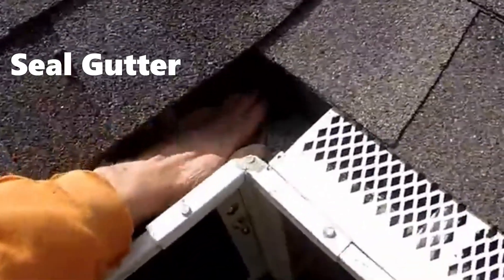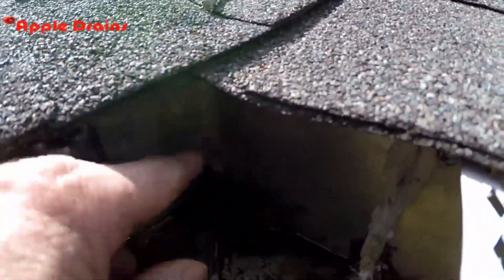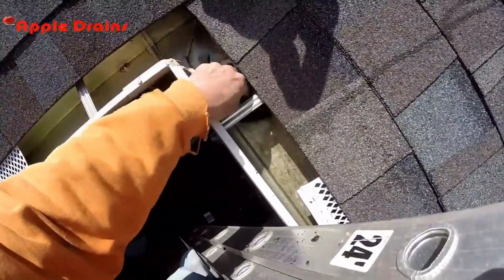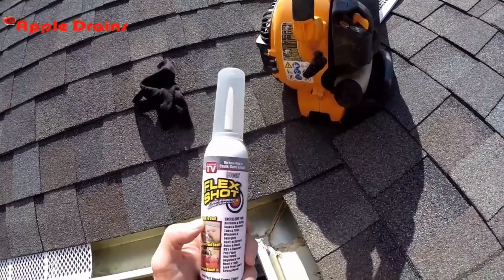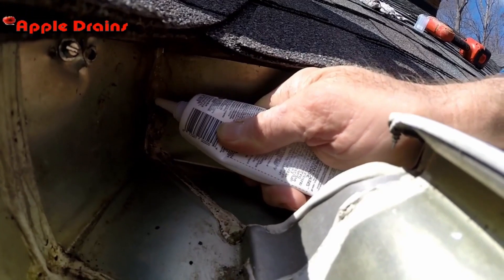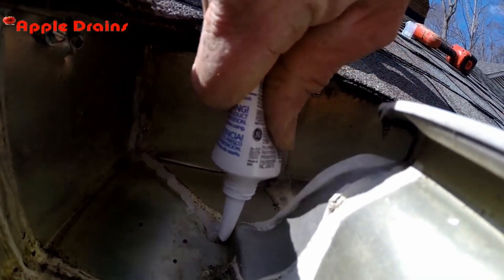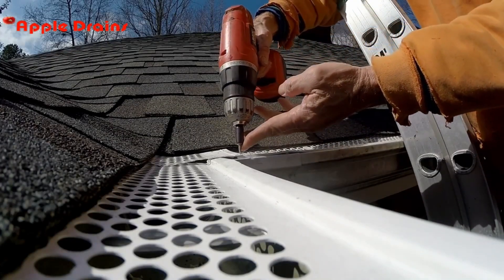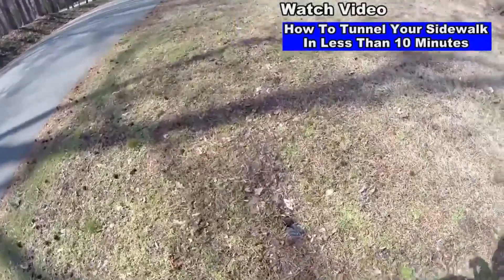How To Seal a Leaky Gutter - Do This Before it Freezes!!